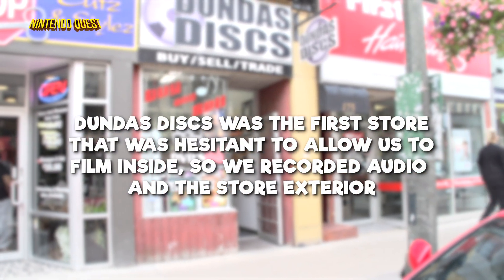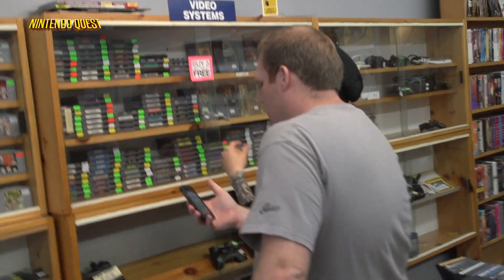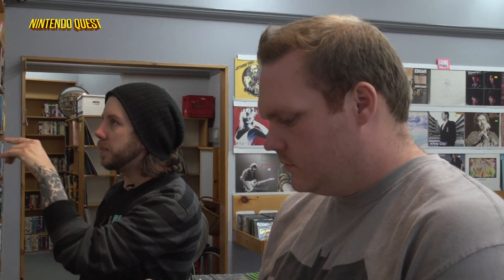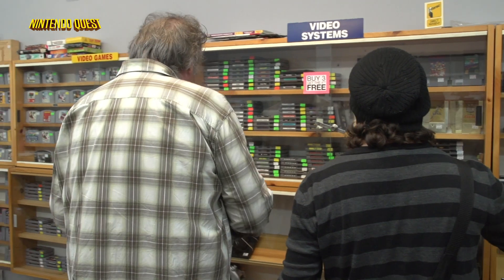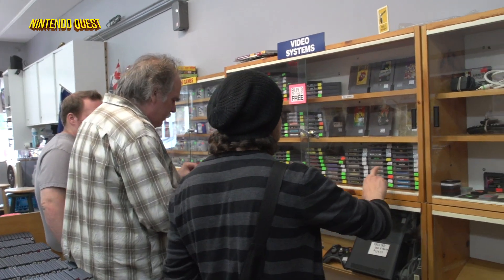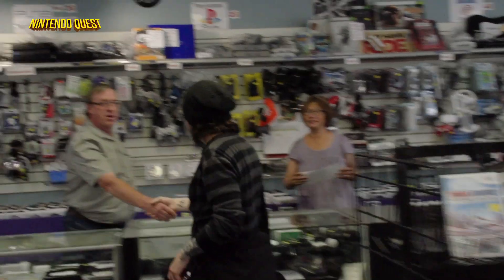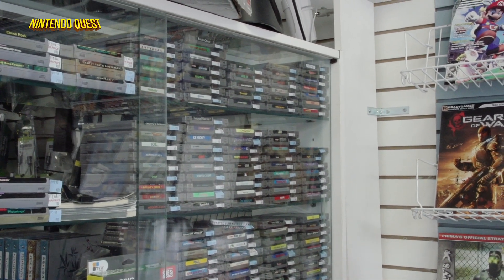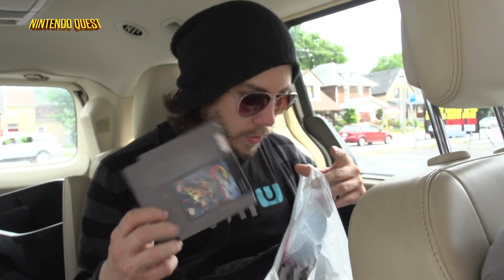The Real Nintendo Quest: Chapter 4 - Dundas Discs, MVP & Game Cycle!!!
Welcome to The REAL Nintendo Quest: your backstage pass to behind-the-scenes footage from the retro video game collecting documentary dedicated to our love of the Nintendo Entertainment System!

In this chapter, you'll see Jay visit his subsequent retail stores in London, Ontario: Dundas Discs, MVP & Game Cycle. Two of these visits didn't even make the cut of the film and while not a lot to yield from the experience, it better helps paint a picture of what half a day of shooting Nintendo Quest was like 9 years ago. Game on!

Action Figure Adventure
Power of Grayskull
Nintendo Quest
Video Game Box Art